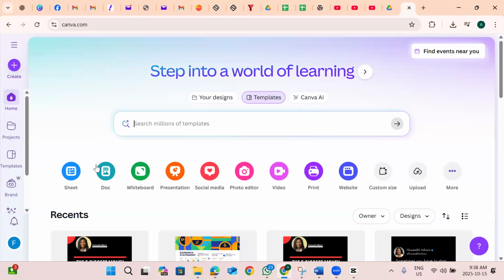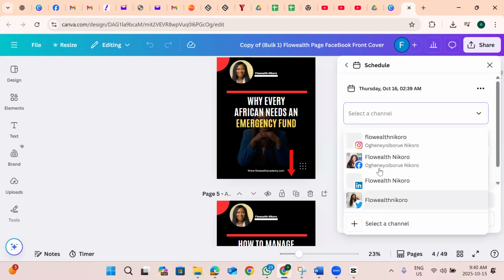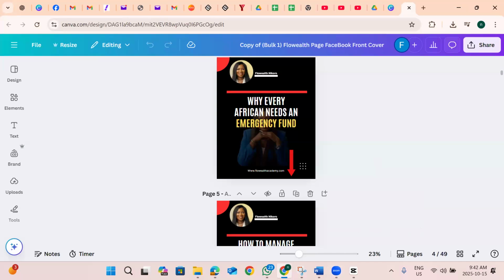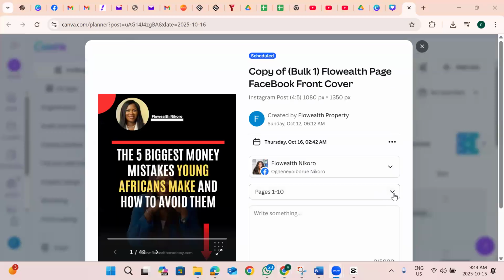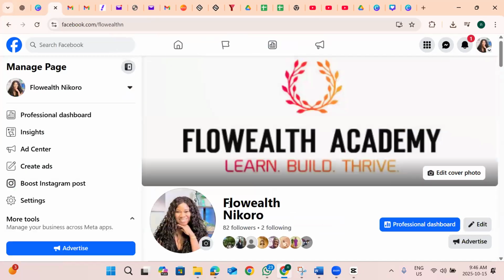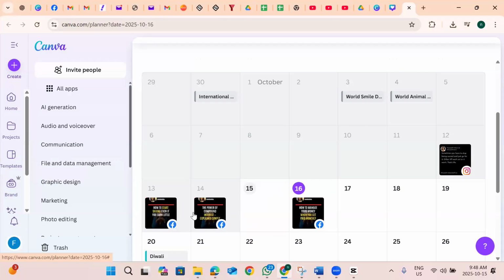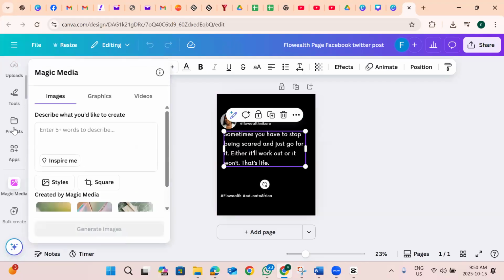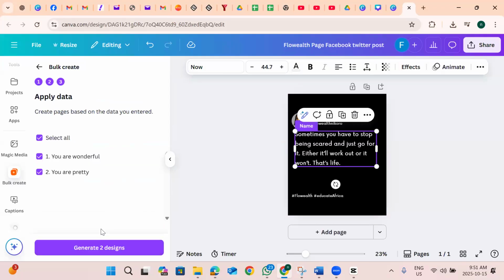Part 13 -How to Schedule posts using Canva and use Bulk create to create multiple post at same time